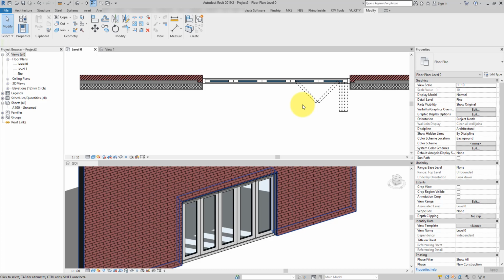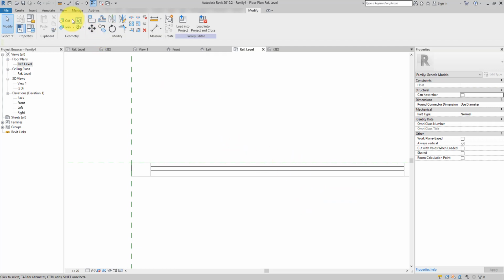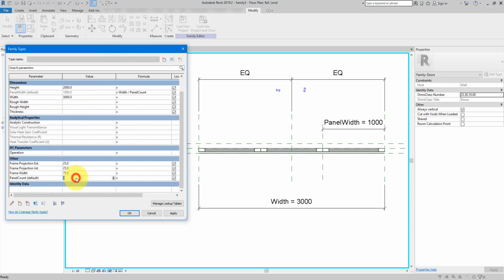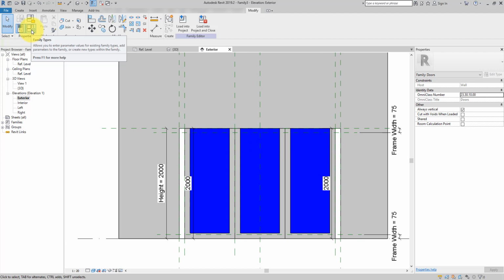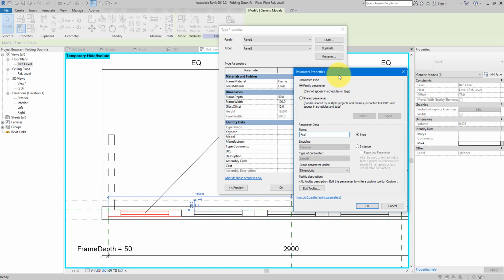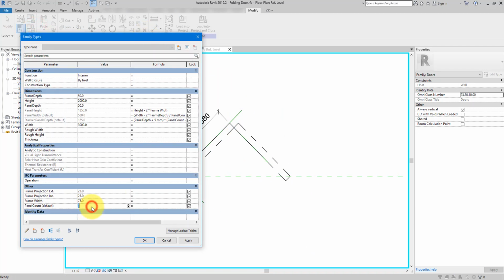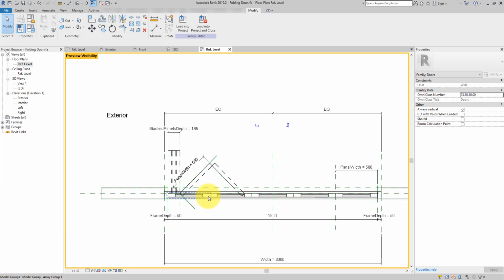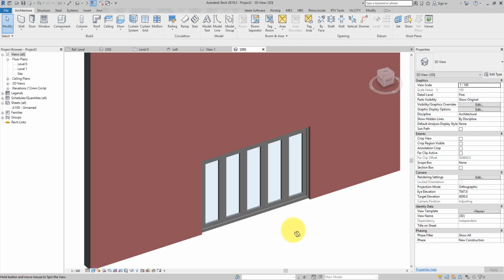Revit Snippet: Create Fully Parametric Folding Doors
This Revit tutorial will help you create a fully parametric bi-fold or folding door family. You will be able to adjust its number of panels, its frame sizes, and also materials such as aluminium frame and glass panes. The door symbol for plan view representation will always update to changes to its parameters. You can use this sliding folding door in a curtain wall as well, by turning one curtain panel into a solid wall, and then place this flexible door on that wall.